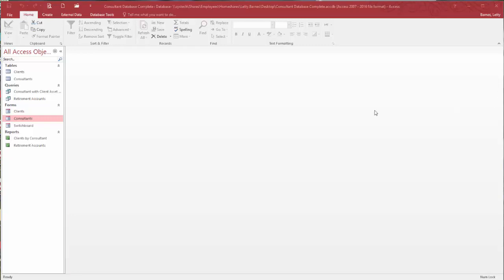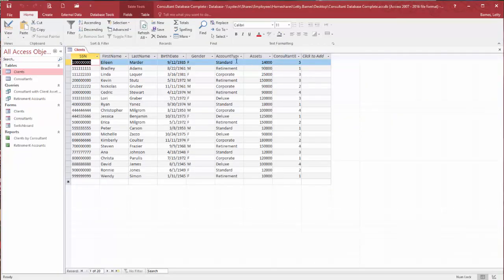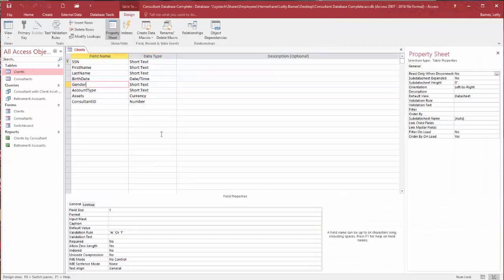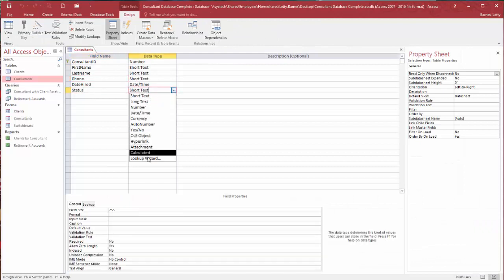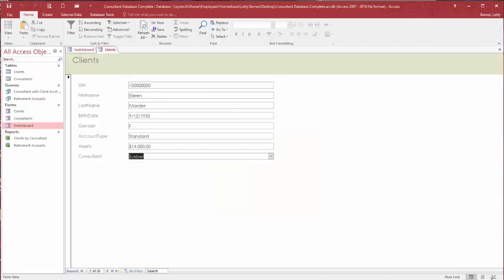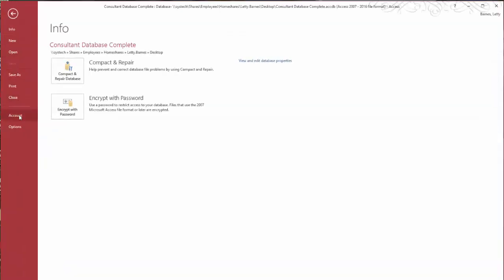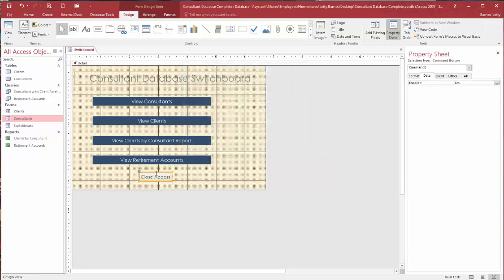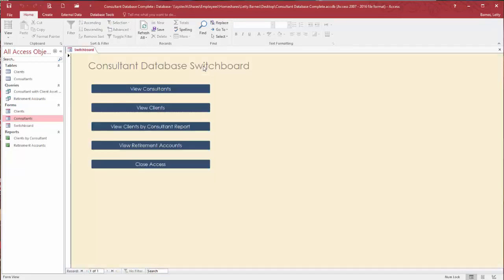Refinements and Switchboard